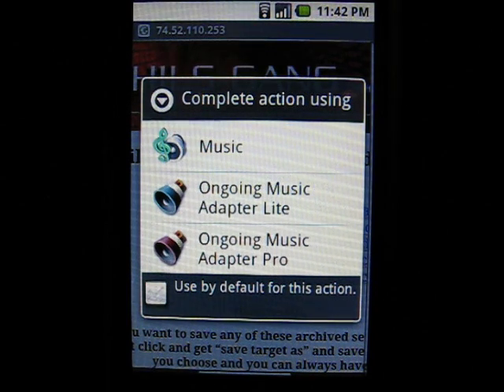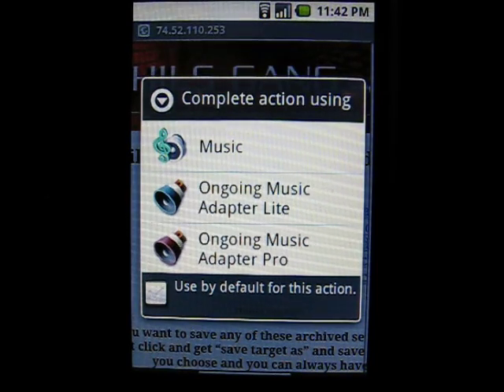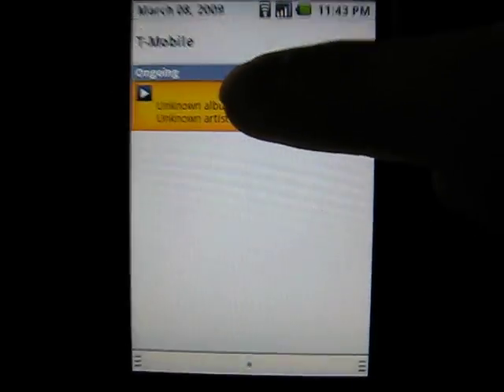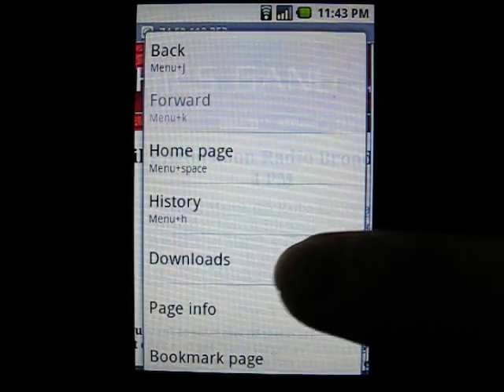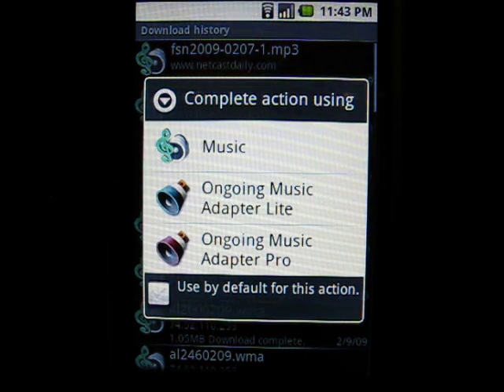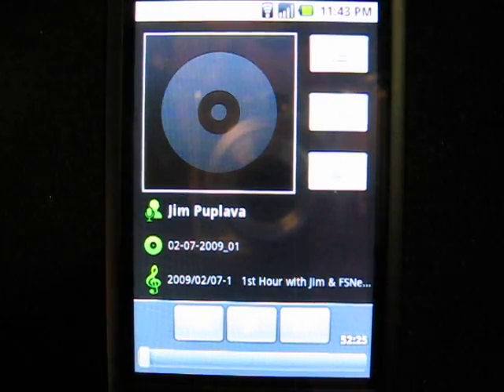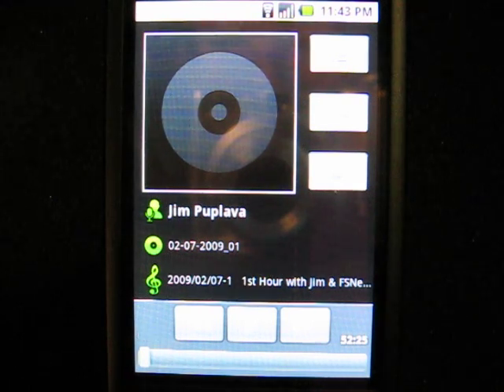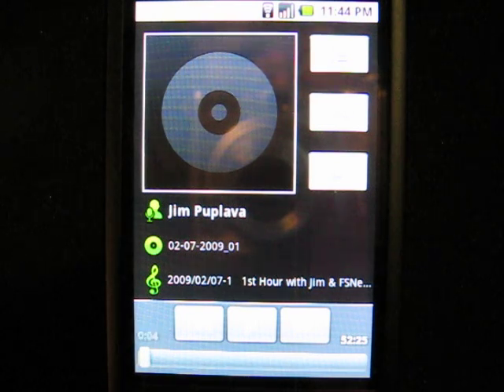[Coding] Ongoing Music Adapter Lite Howto (Android)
Click on MP3 links in your browser and listen to the music in the background. Without this program, if you try to go back to the browser or start another application, music will stop playback. DOES NOT PLAY NEW FORMATS OR SITES.